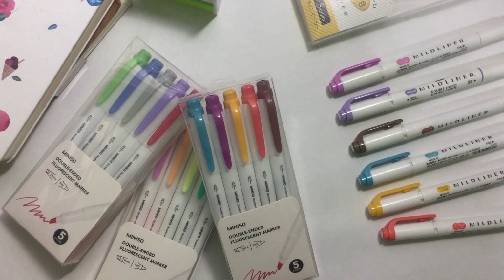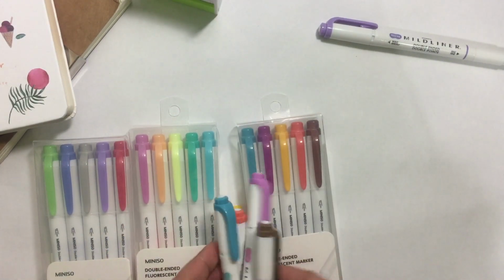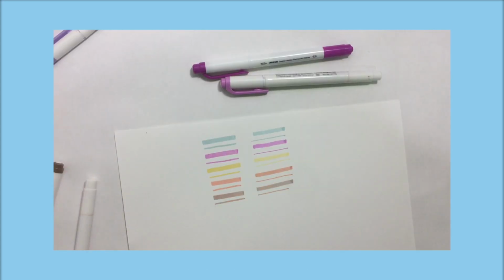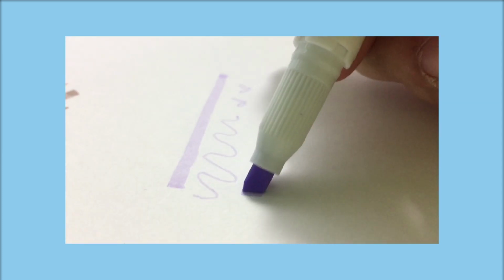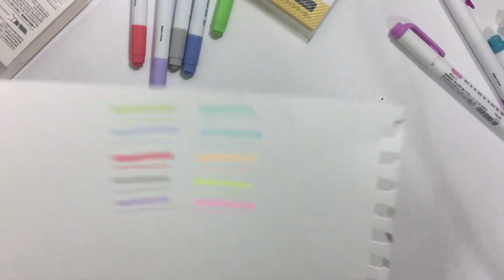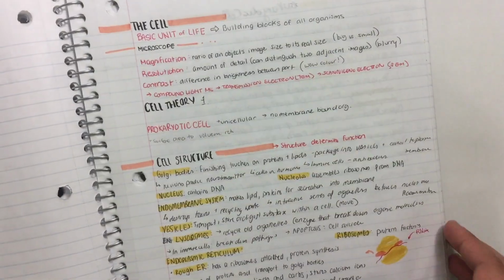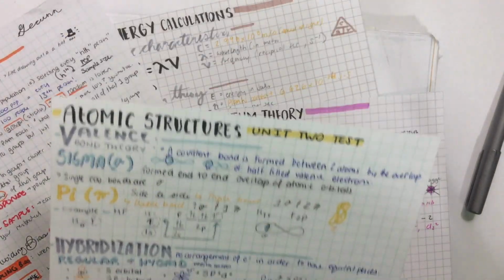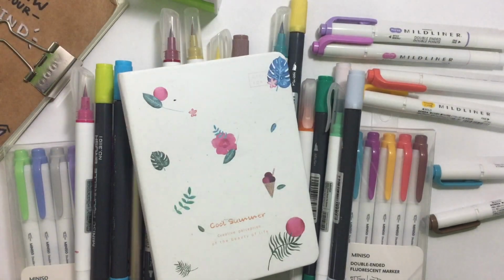Fake Mildliners?! | Miniso highlighter review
The Zebra mildliners have been a staple in many stationary lover pencil case; maybe its time for a change?

The affordable markers are a great new addition and dupe to the much more expensive mildliners!

This video was weird lmao.
p.s i changing my thumbnails i guess bc they're  easier to make like this lol.
p.s.s this might be my last vid this year!
Info:
Zebra Mildliners (Pack 5): Amazon~ 11.60 CAD
Miniso Markers (Pack5): 5.99 CAD

Let me know what ya think !

*You're fillled with determination.